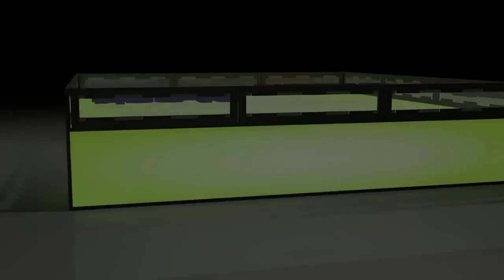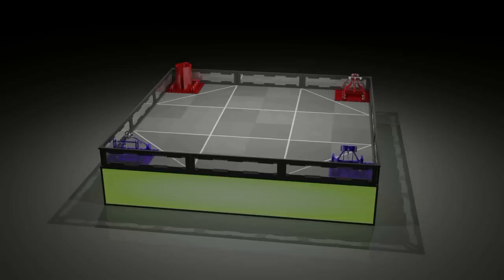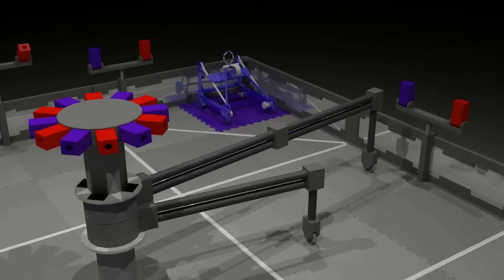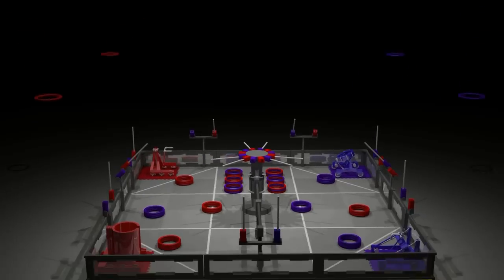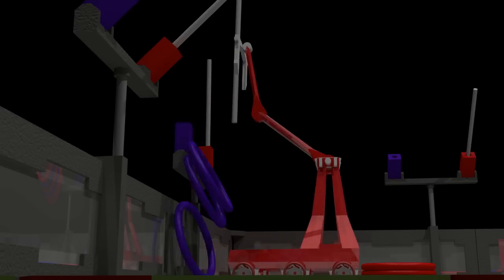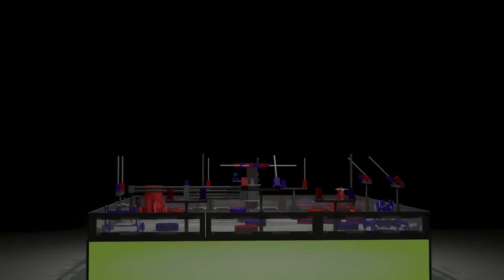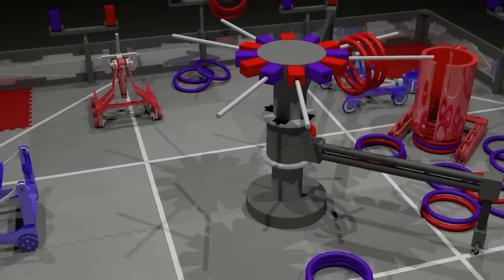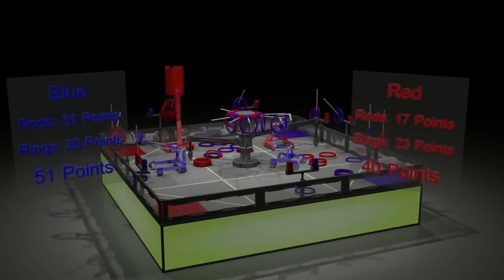Clock Block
Team 575 Exothermic Haiku is proud to present its entry for the 2014 VEX/RECF Game Design Challenge, Clock Block.

The tracks in this video are Jewel by yama_ko, and _

The modeling and animation software used was Autodesk 3ds Max, and the video editng software used was Corel VideoStudio Pro X4